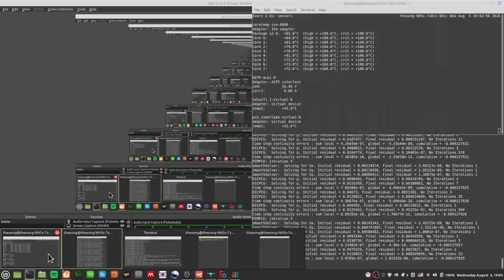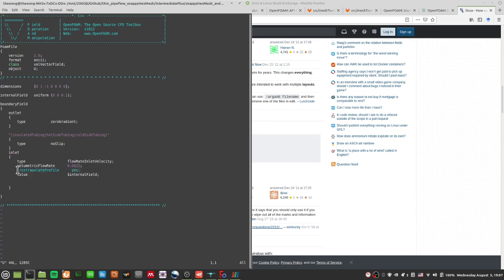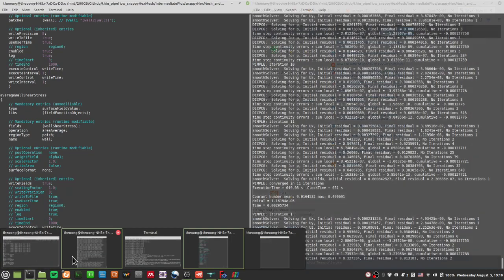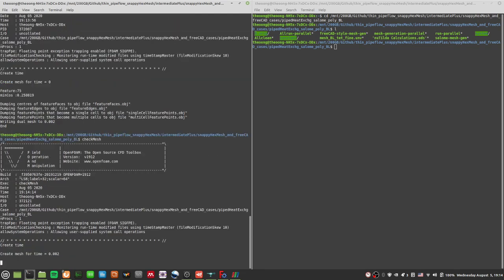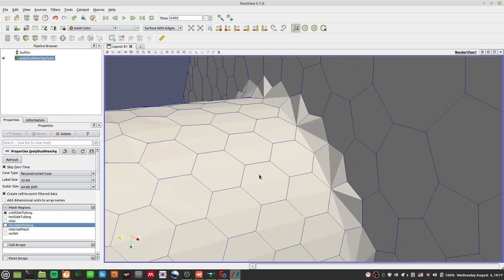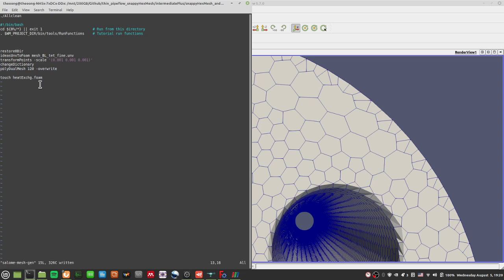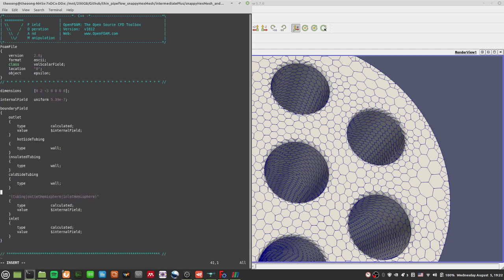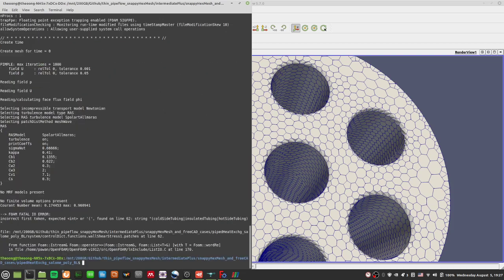OpenFOAM Intermediate - 100 heat exchanger with piping (editing BCs and polyDualMesh feature angle)